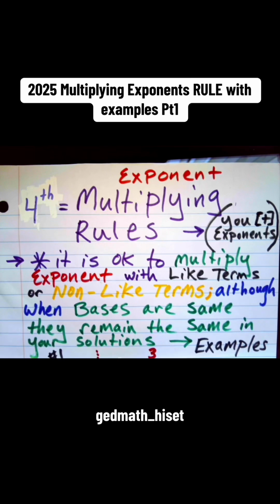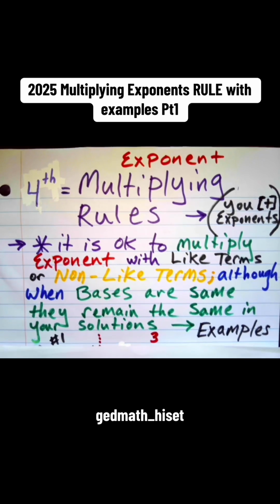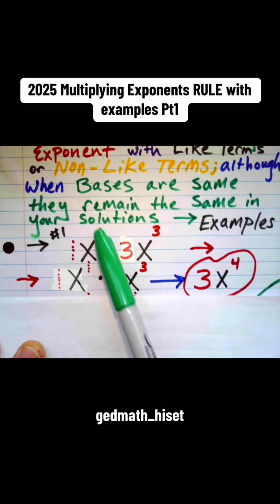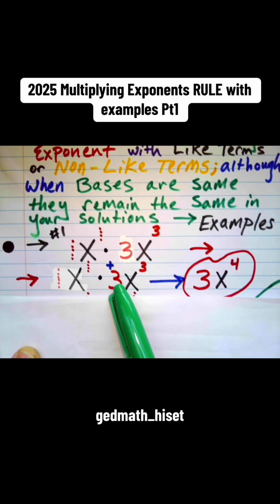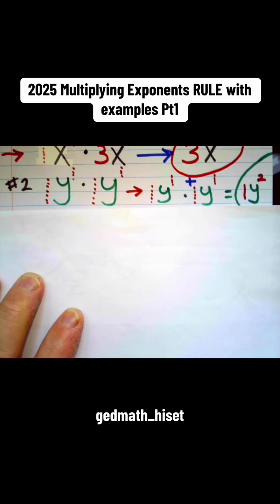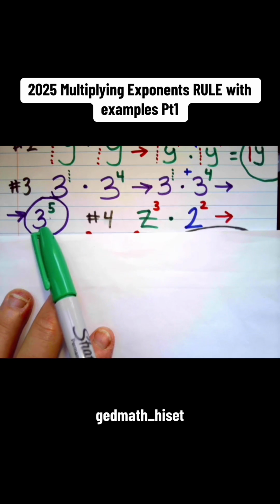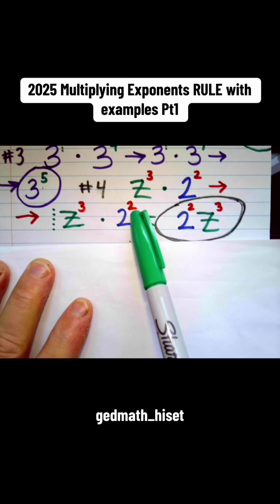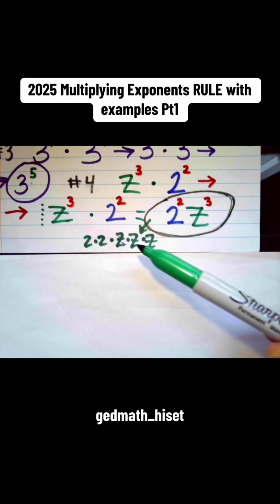2025 Multiplying Exponents RULE with examples Pt1